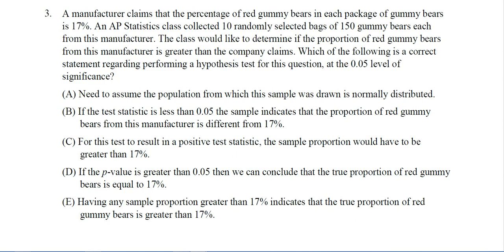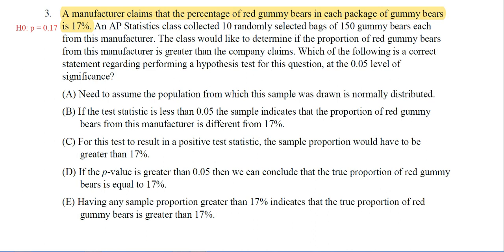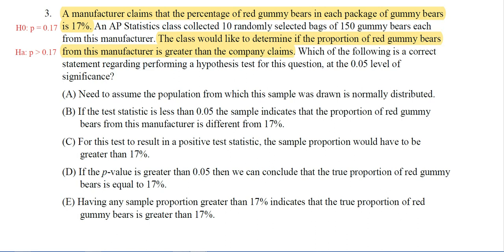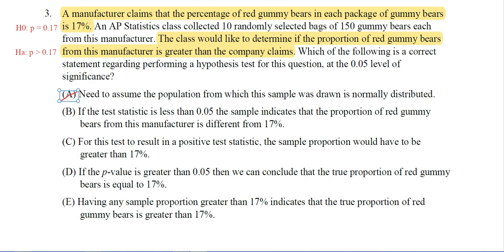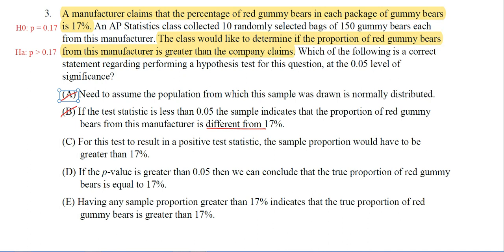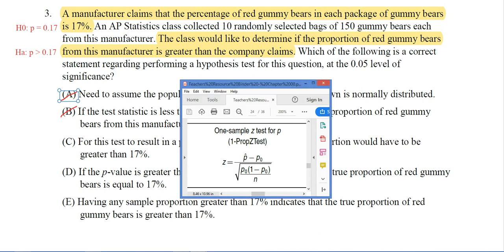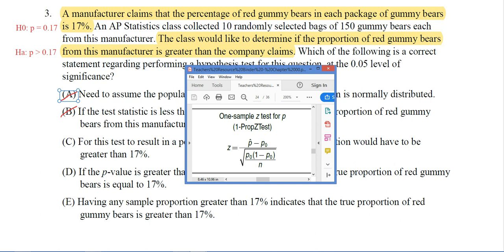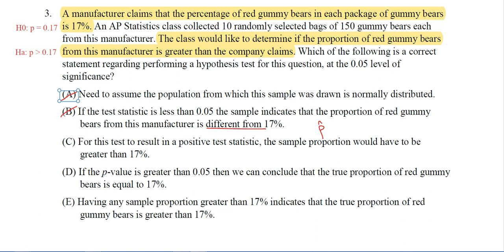2014 mock exam MC#3